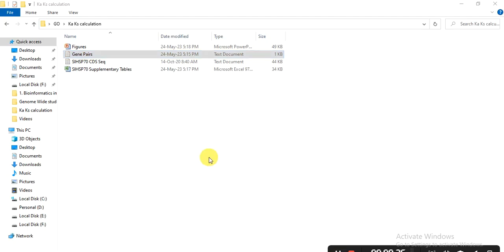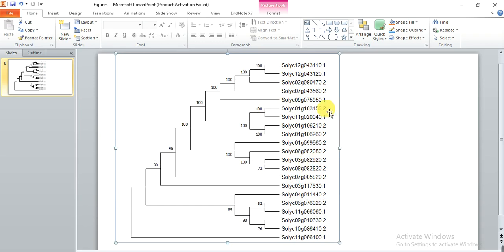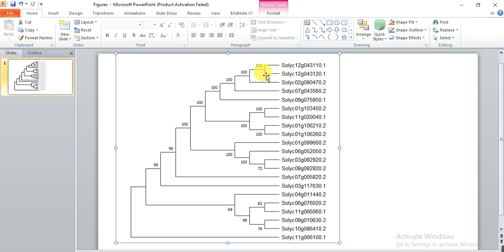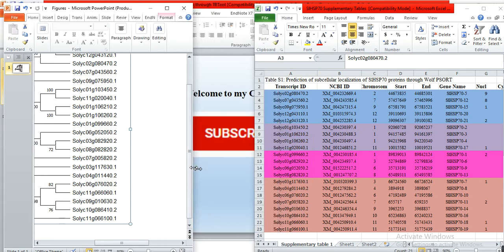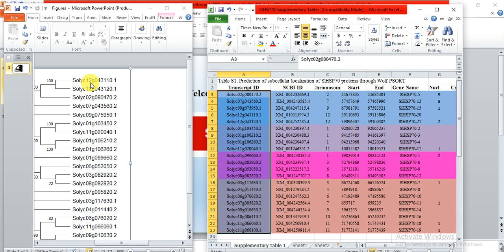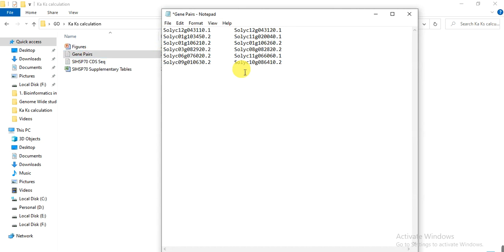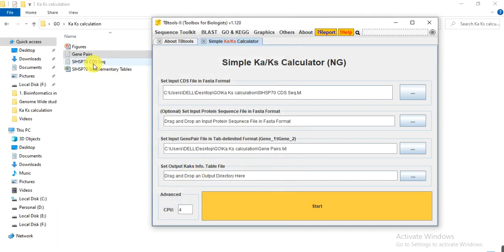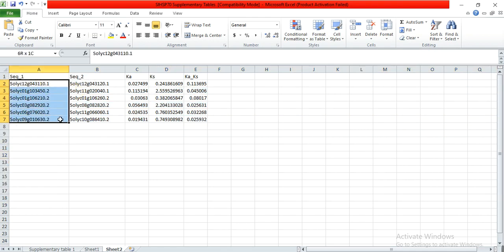Ka Ks value calculation through TBTool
We use the TBTool to calculate the synonymous (ka) and nonsynonymous (ks) substitution rate and their ratio of duplicated genes in the family. Find the positive selection within the family genes.
How to calculate kaks value
Simplest method to calculate kaks value
Kaks value through tbtool
Easy way to find kaks value
How to find gene link information
How to find CDS file of your gene
Rectangular phylogenetic tree
What is ka ks value